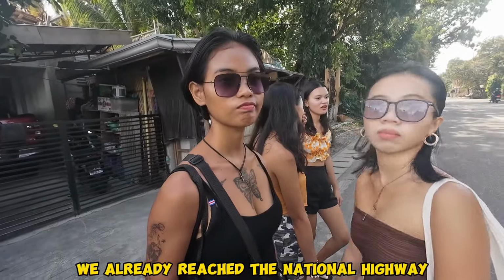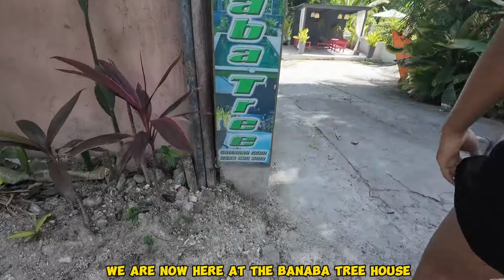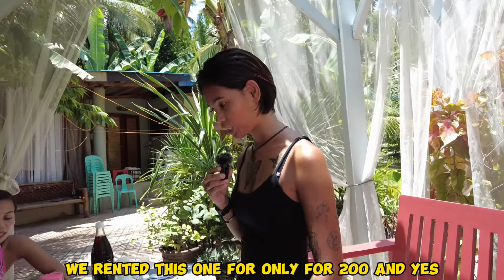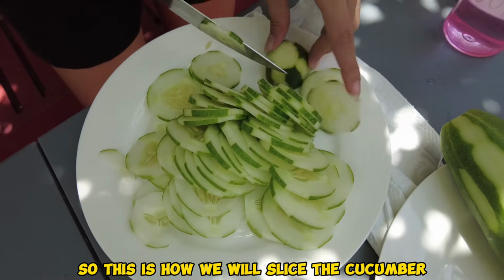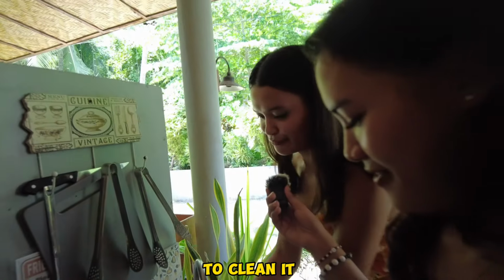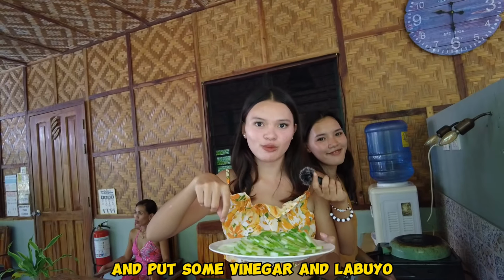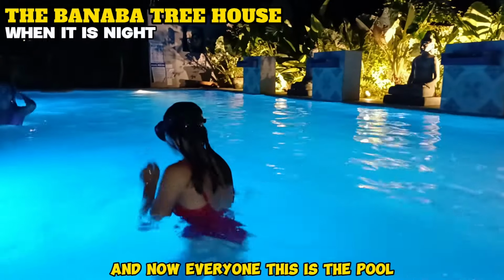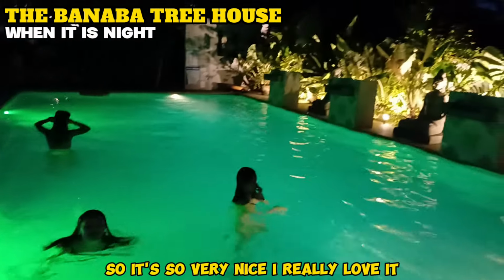A Visual Journey Through A Banaba Tree!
Videos for the would be Philippine Retiree/Expat. Learn to live, love and have a great life in the Philippines!

A huge shoutout to all our amazing supporters and viewers sticking with us on the channel!❤️ We truly appreciate each and every one of you.🤗

And if you're interested in checking out more exclusive photos and videos, feel free to visit our other website for support!

👉🏼  Another way to demonstrate your support is by sending us your donations or gifts.

👉🏼 If you like to visit to the place which is the House Rental Banaba Tree located at Purok Pazigtil, Poblacion, Samboan, Cebu, you can BOOK at:

Join us for an exclusive video experience as our charming hostesses take you on a captivating tour of the exquisite House Rental Banaba Tree, nestled in the tropical paradise of Samboan, Cebu, Philippines. This breathtaking boutique destination boasts lush surroundings and stunning ocean views, making it an idyllic backdrop for our exploration.

In this episode, our hostesses embark on a culinary quest to uncover a traditional Mindanao delicacy, providing viewers with a glimpse into the rich cultural heritage of the region. As they seek out this unique lunch option, you will gain insights into the local flavors and culinary techniques.

Following the culinary adventure, the video delves into a behind the scenes tour of our video production. Our hostesses offer an intimate look at the creative process behind capturing and crafting visual narratives, showcasing their skills and innovations. Viewers will appreciate the artistry involved in video production while enjoying the picturesque surroundings of House Rental Banaba Tree.